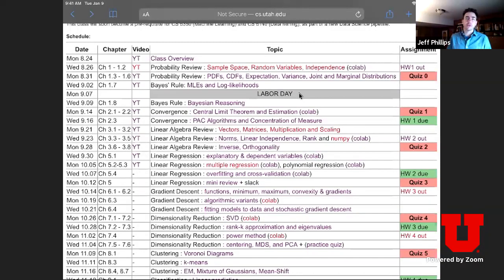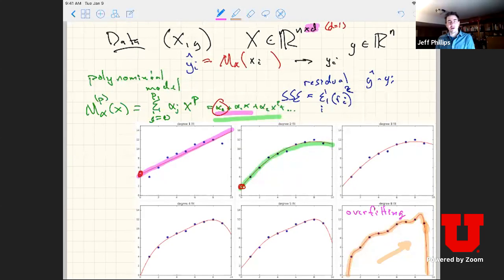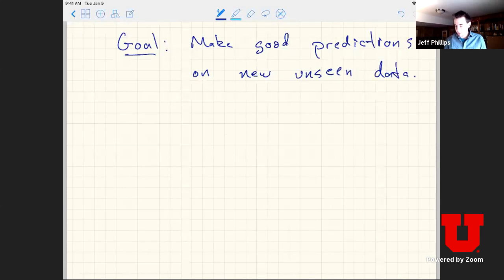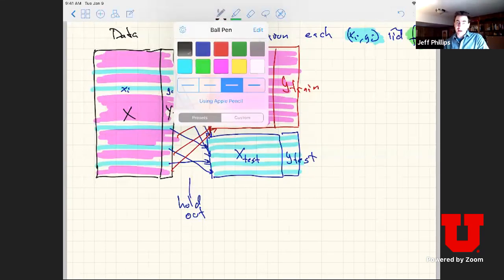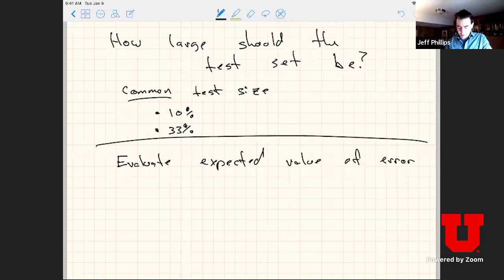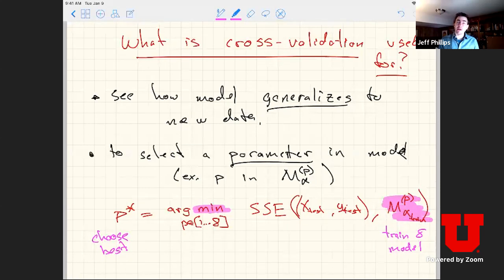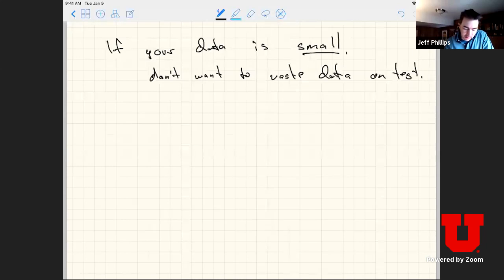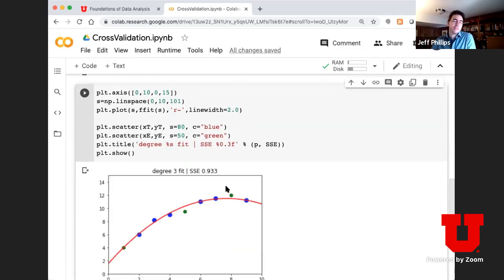FoDA - L13: Cross-Validation (Chapter 5.4)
Overfitting, held out data, cross-validation, generalization or parameter choosing, double descent